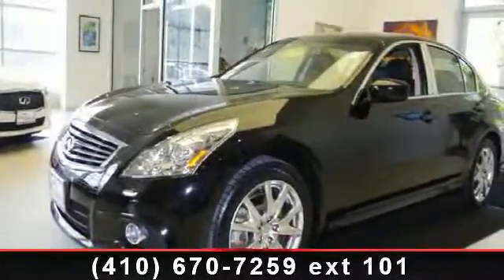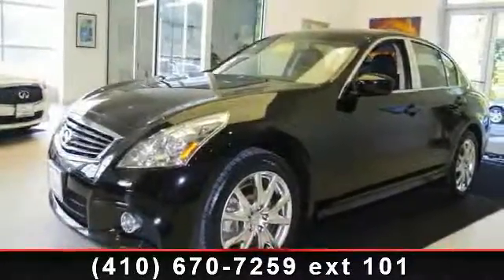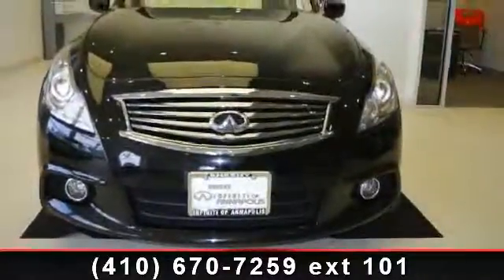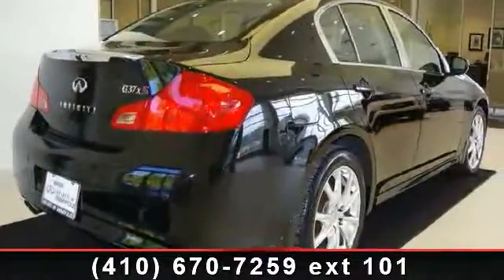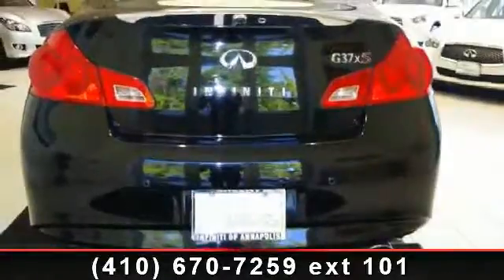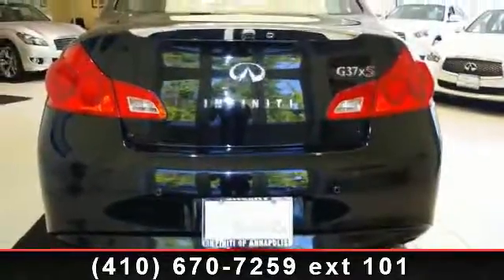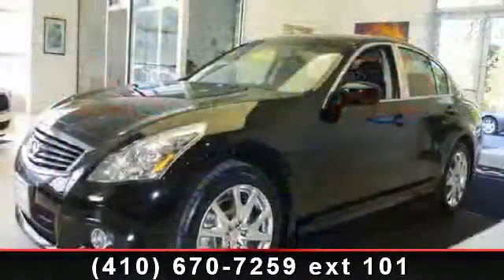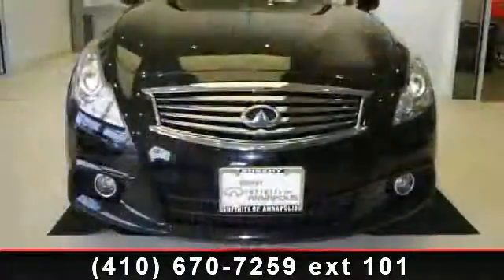2010 Infiniti G37 - Mr. Nissan - Bad Credit Ok, MD 21401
*NAVIGATION!, CLEAN CARFAX! ONE OWNER!, And SUNROOF/MOONROOF!. Real Winner! You'll NEVER pay too much Infiniti has done it again! They have built some terrific vehicles and this terrific 2010 Infiniti G37 is no exception! Designated by Consumer Guide as a 2010 Premium Midsize Car Best Buy.